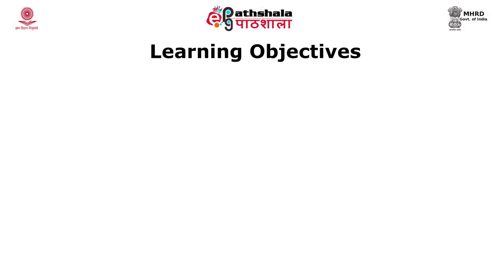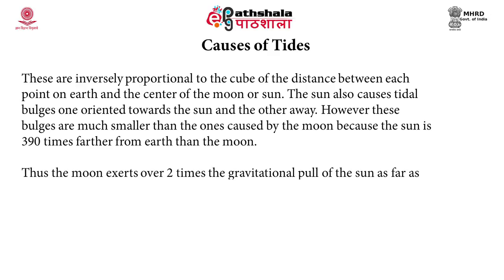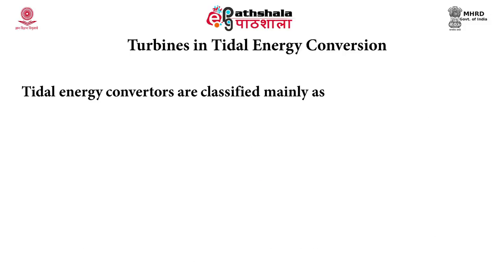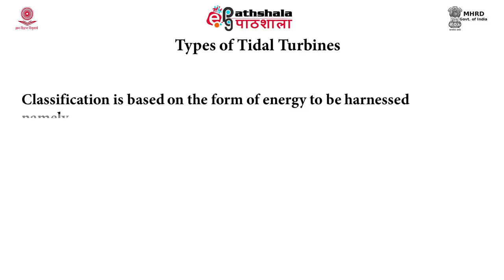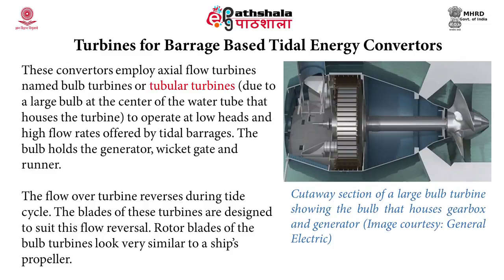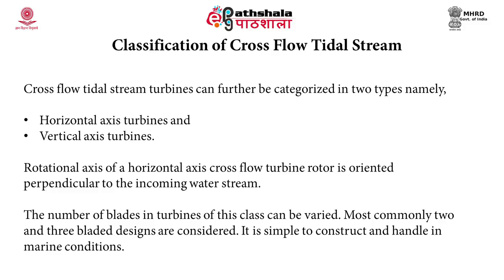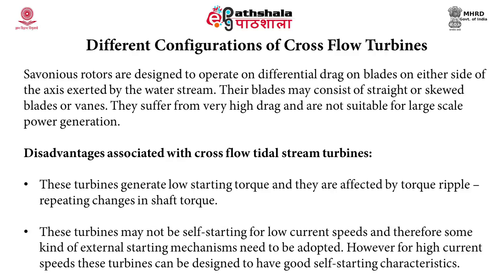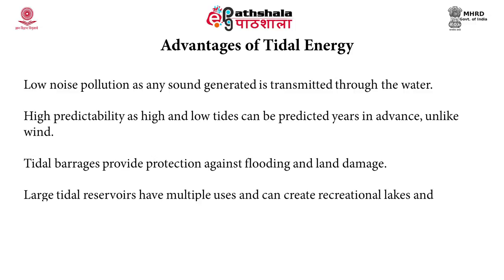Principles of generation of tidal energy